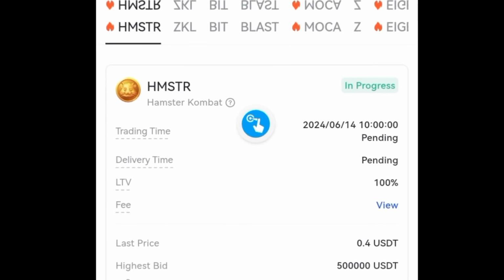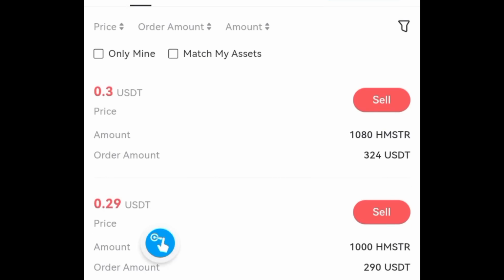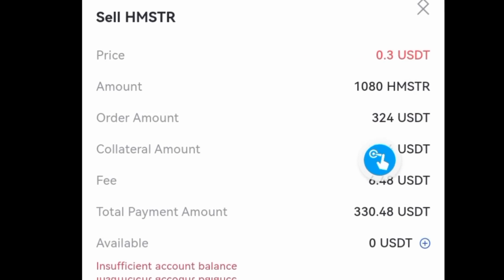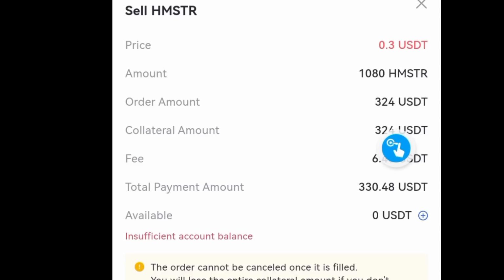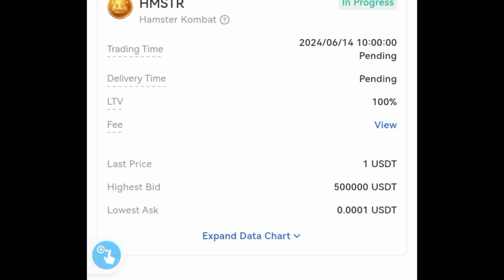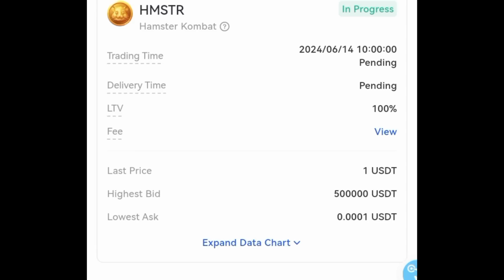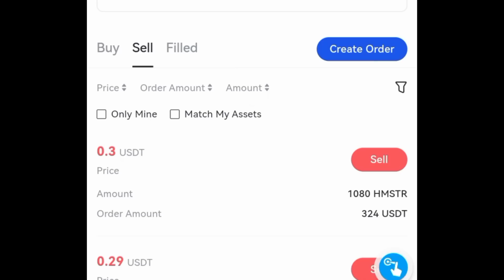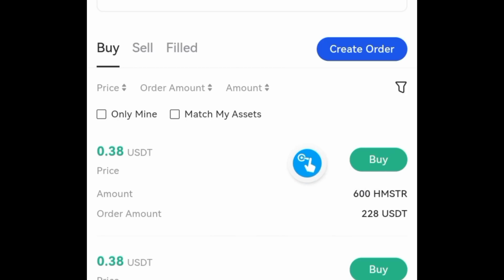HAMSTER KOMBAT PRE MARKET UPDATE AND LISTING PRICE (Do This Now)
The Hamster Kombat token ($HMSTR) is now trading live on the gate.io exchange and the Kucoin
exchange also and the pre-market prices on both platforms hint at what could be the listing price of the Hamster Kombat token and as a result, many are flooding these pre-markets to ensure they bag some profits now.

However, there are some risks hence this video highlights those  risks involved when trading on pre-markets because we have observed that many newbies are dabbling in this and it could spell trouble if the nitty gritties are not clearly understood.

LEGAL